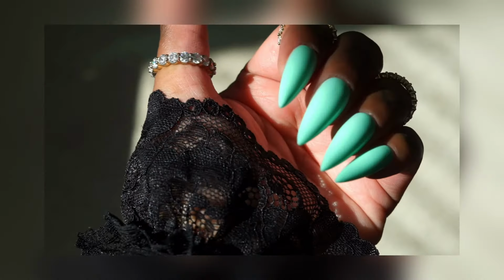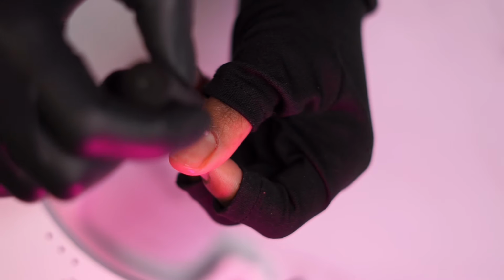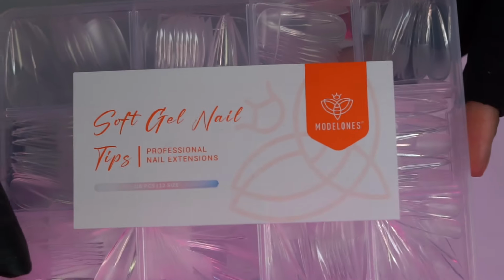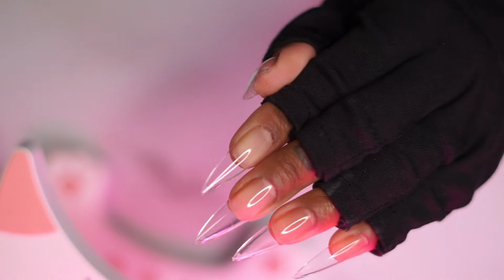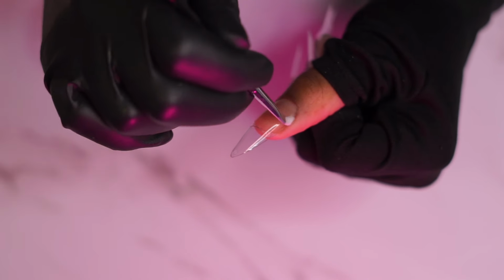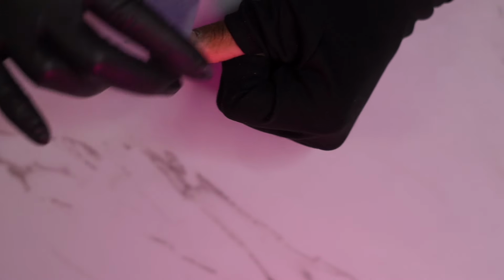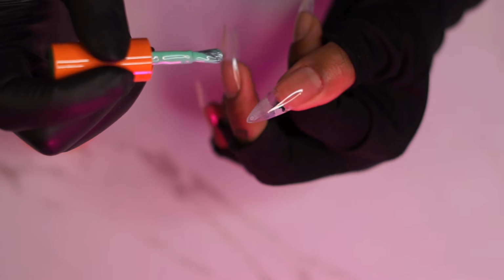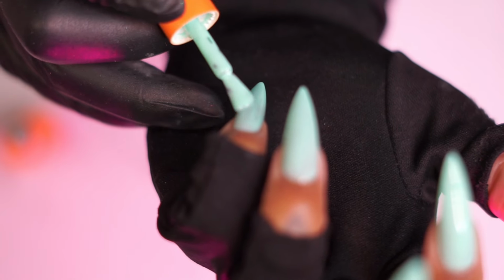How To Do Gel X At Home | Trying HEMA Free Gel Polish | Beginner Friendly Tutorial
Hey you guys welcome or welcome back to Journeys With Jai!

🌟Products Used/Mentioned:
🔗PR Box

🔗Full List Of Products

🌟Amazon Storefront🌟

Madam Glam
🌺Use Cofe: Jai35 to save $$$ off of your purchase

BTartBox
🌺Use Code: journeyswithjai

Nail Reserve
🌺Use Code: JourneyswithJai

🎁All Temu users can search code【dpm8234】or Click the to get $100 Coupon Bundle!!!

A big thank you for all your support🤍

Do you have a product you'd like me to review? Interested in collaborating?
I would be more than happy to connect!

PLEASE NOTE:
This is a NAILS channel for beginners, created by a novice nail content creator.